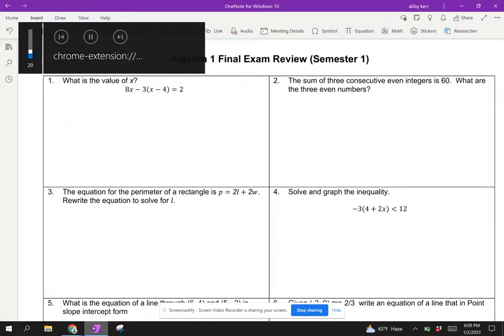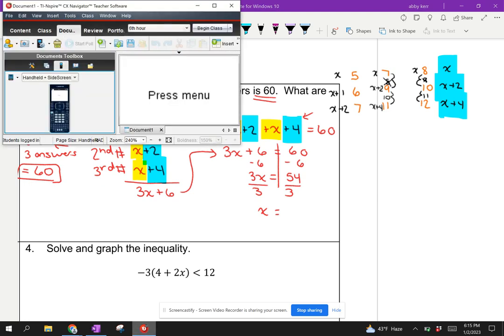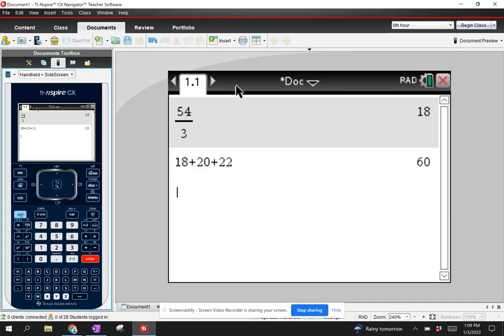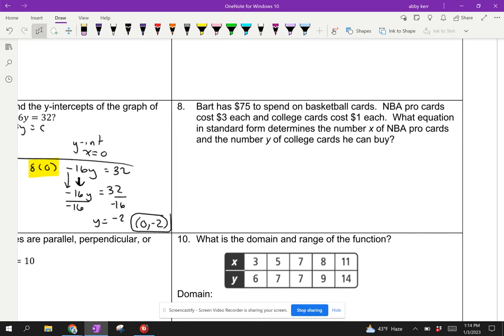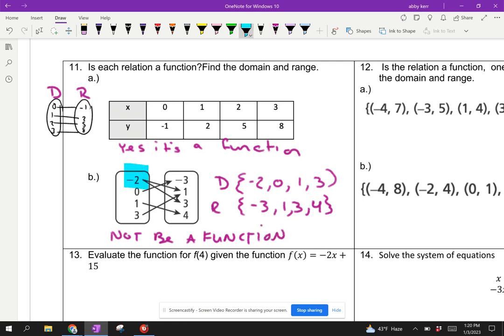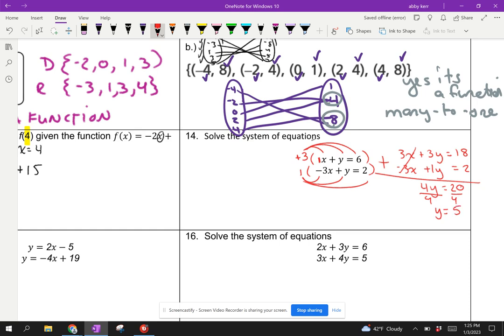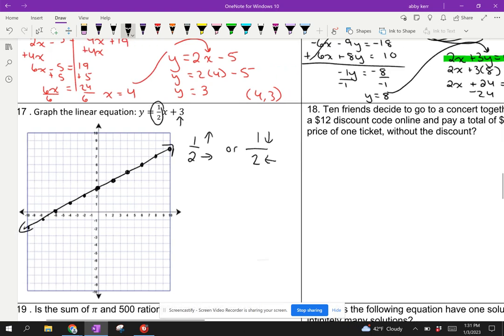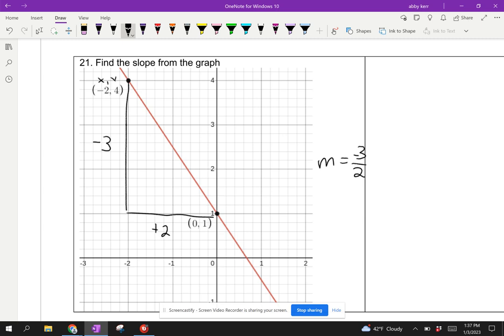Algebra 1 Semester 1 Final Study Guide Video